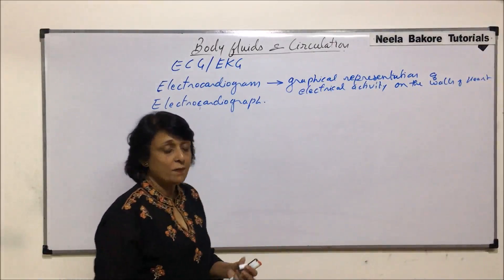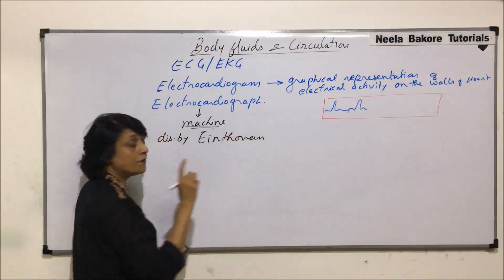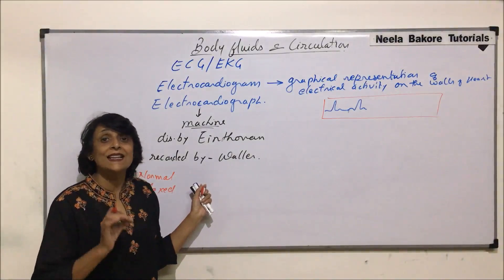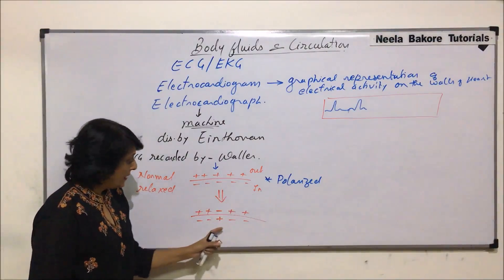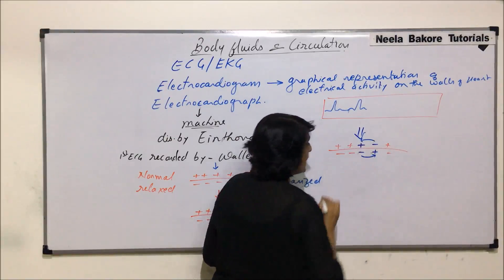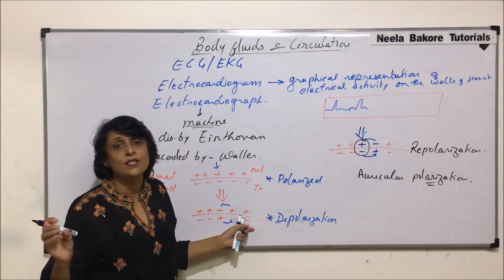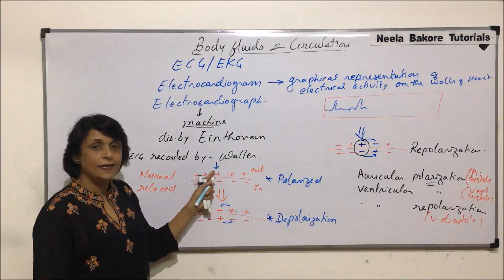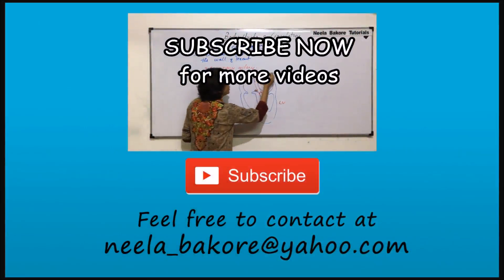Body Fluids and Circulation | NEET | ECG | Neela Bakore Tutorials